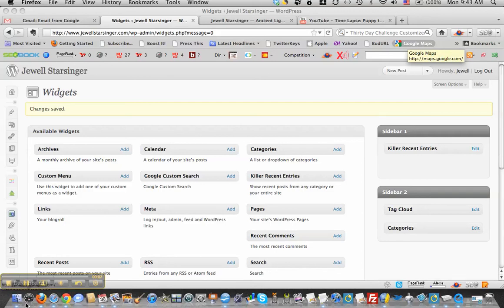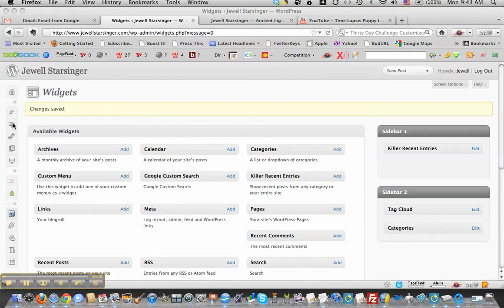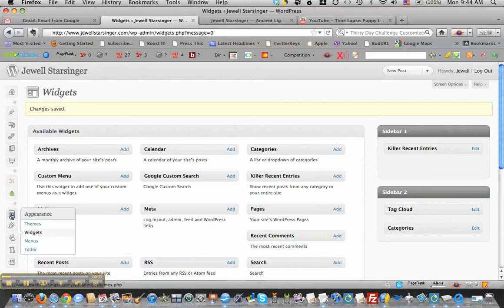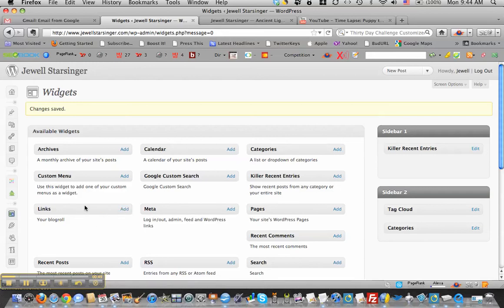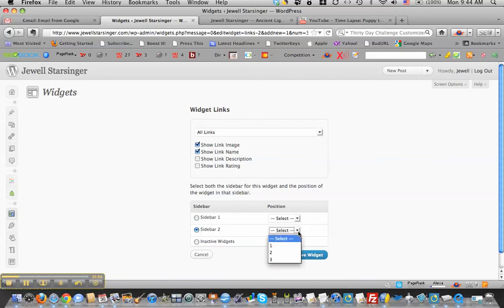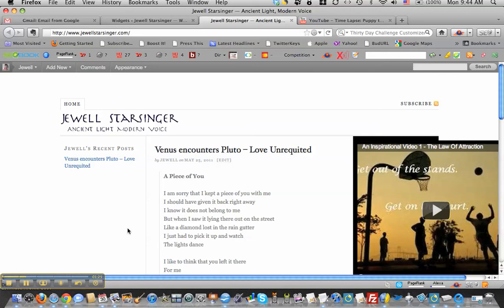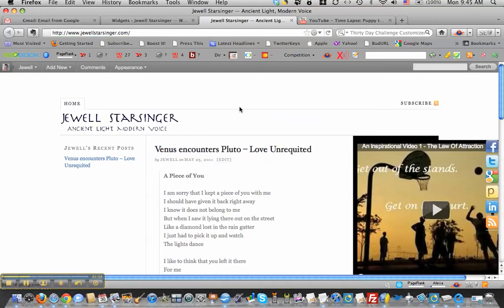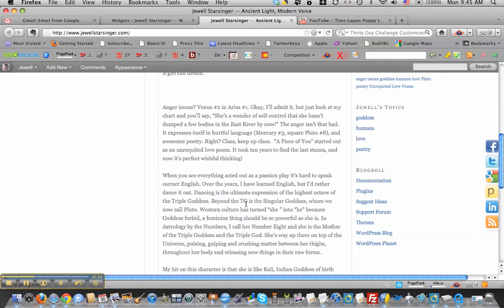How To Add A Word Press Widget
How to use the widgets in your Word Press dashboard. Video demonstrates the basic adding a widget